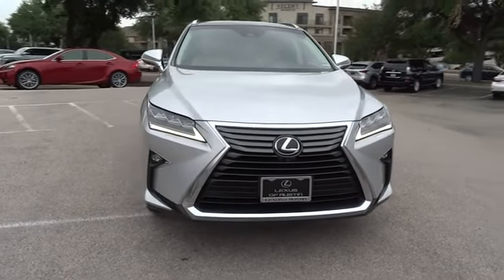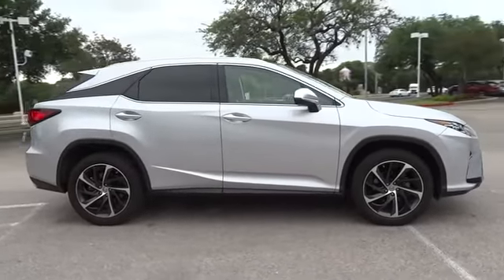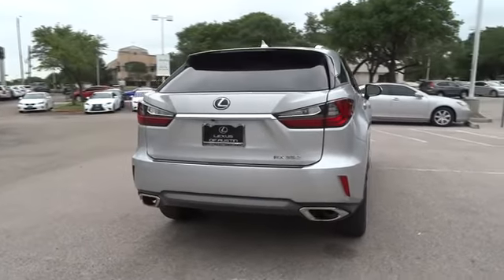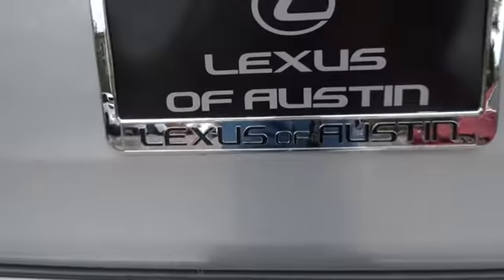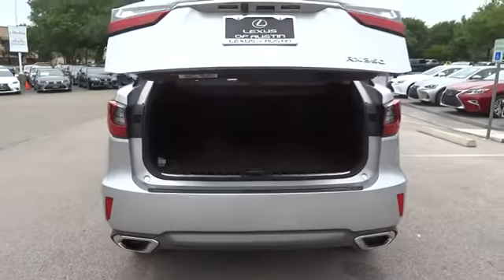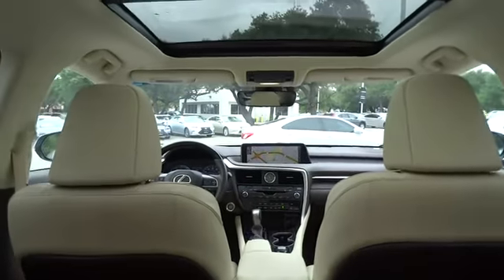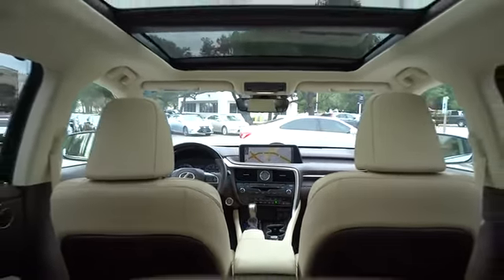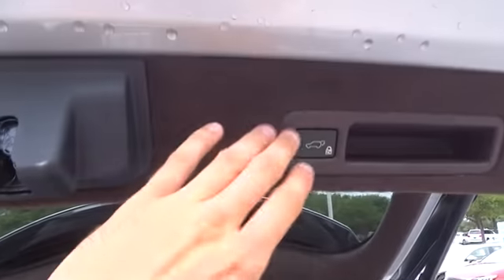2016 Lexus RX 350 Austin, Georgetown, Round Rock, San Marcos, Bastrop, TX L5857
2016 Lexus RX 350
2016 Lexus RX 350 Luxury Package - Stock#: L5857 - VIN#: 2T2ZZMCA6GC006843